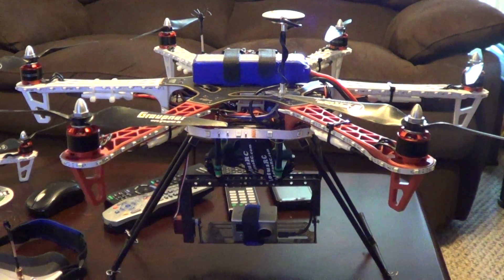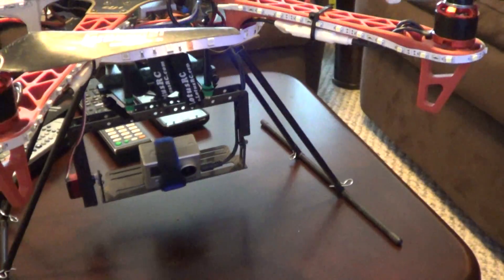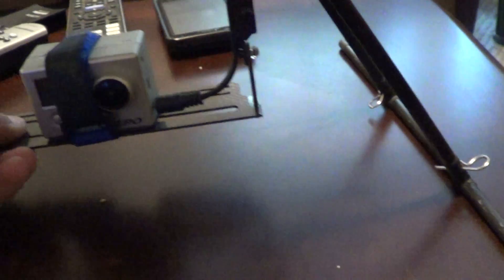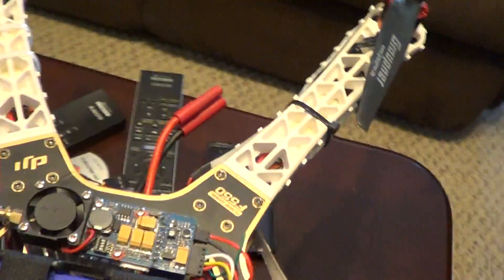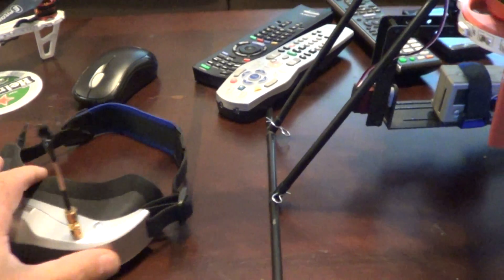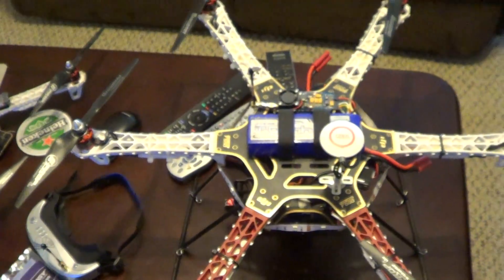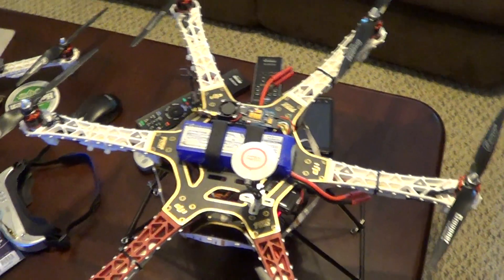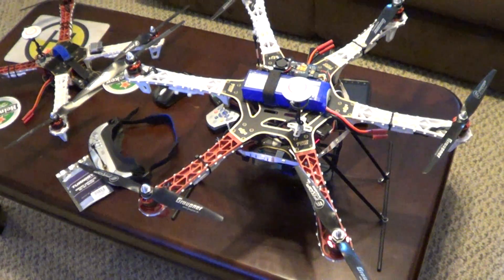My fpv system on my DJI Naza F550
Just a small breif of my FPV system on my DJI Naza F550